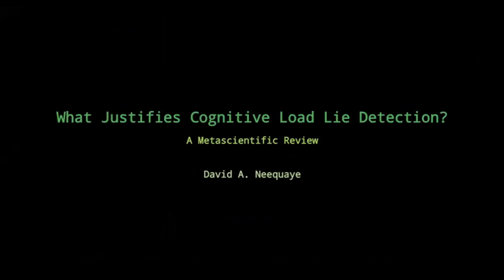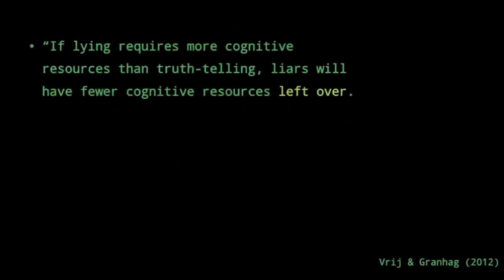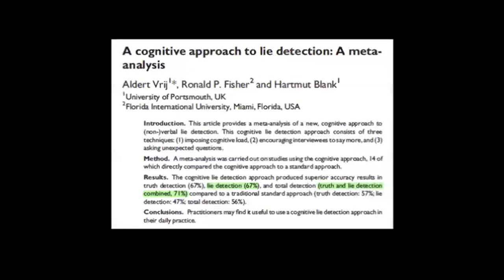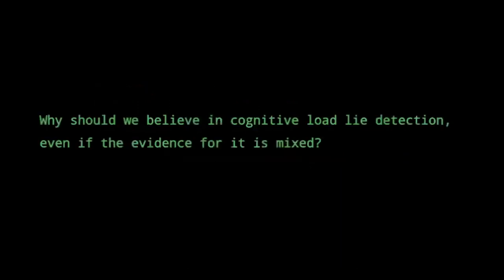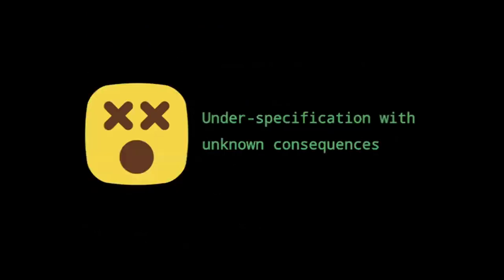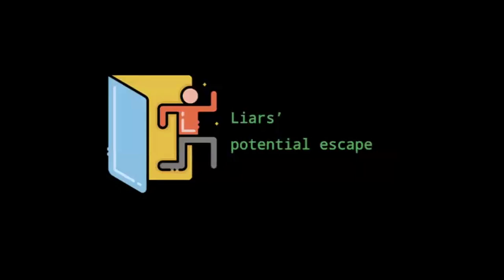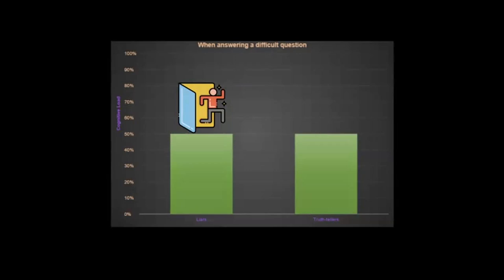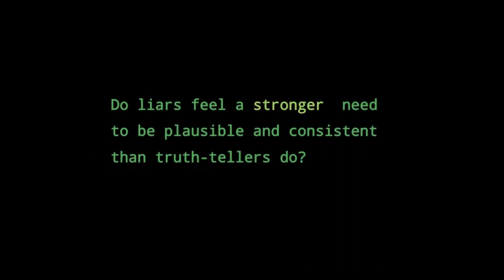David Neequaye – What justifies cognitive load lie detection?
May 2, 2023 – Lies and Allies Tuesdays